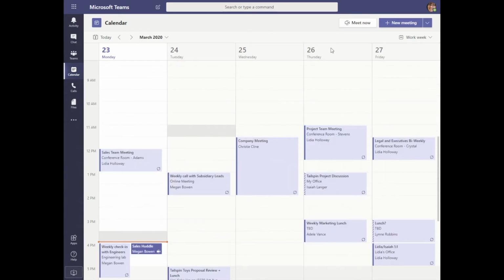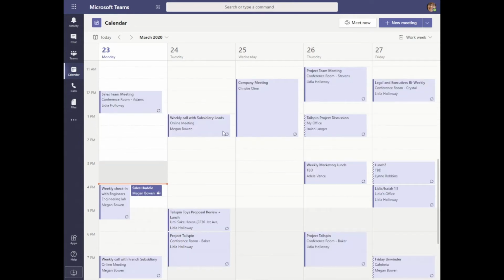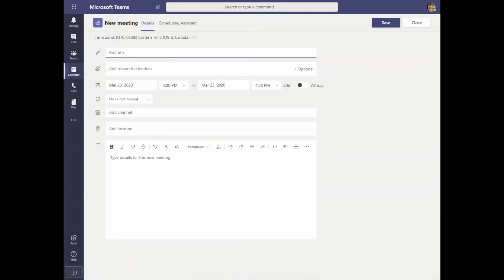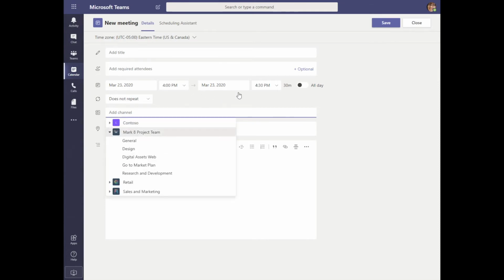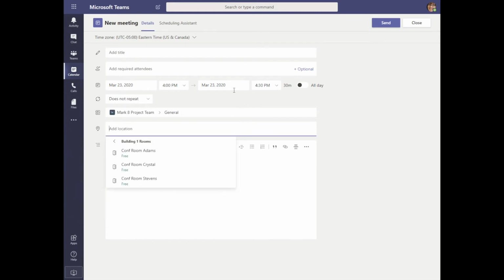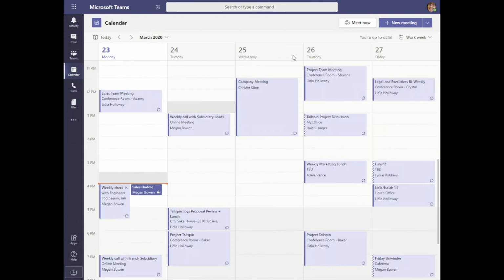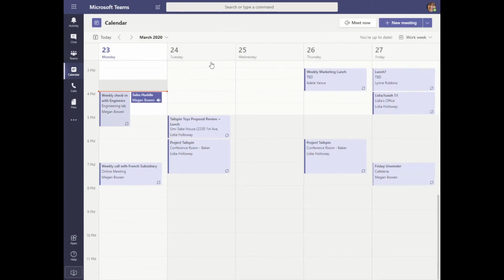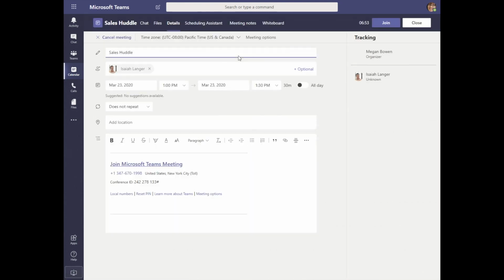Microsoft Teams Calendar and Meetings